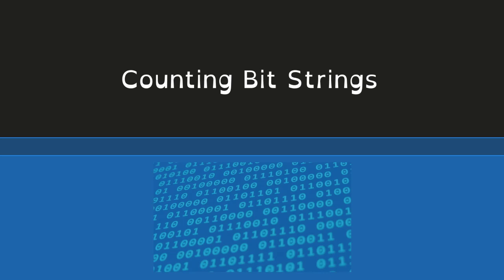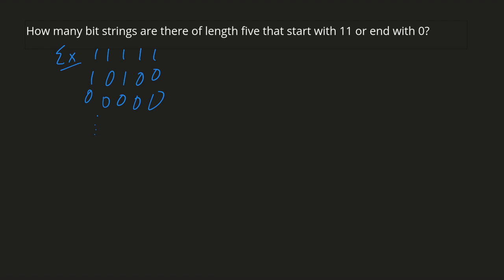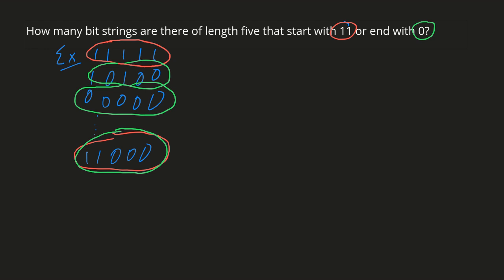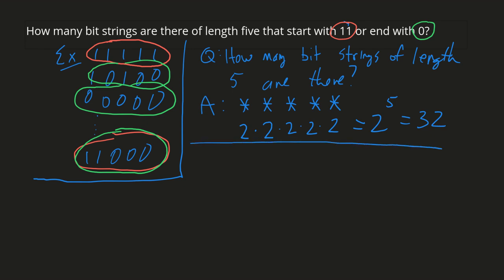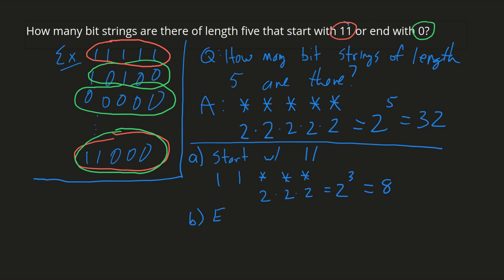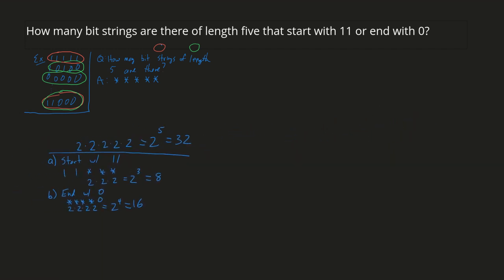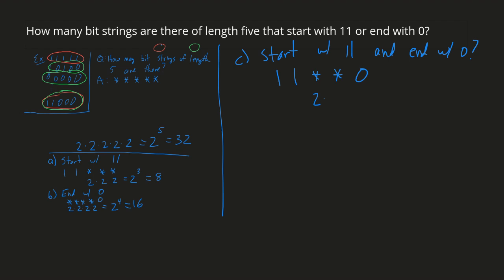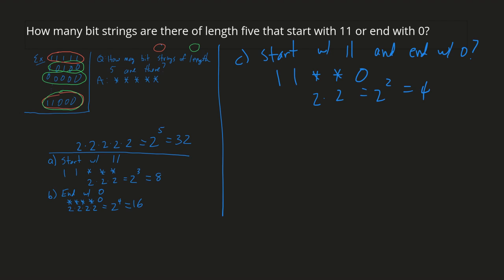Counting bit strings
How many bit strings are there of length five that start with 11 or end with 0?